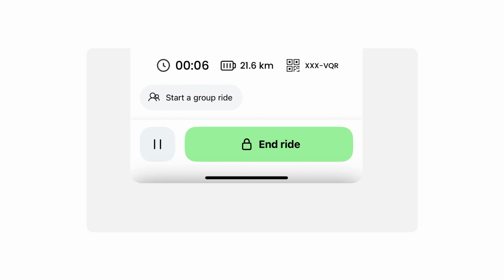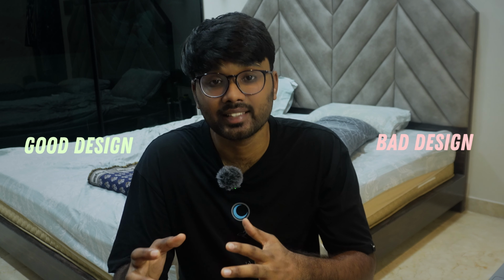How to Become a UX Designer in 2025 | uxwithvamshi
Trying to become UX Designer by 2025? In this video I will give you a step by step guide on how to become a successful UX Designer in 2025.

0:00 - Introduction
0:35 - Step 1
1:22 - Step 2
1:52 - Step 3
2:55 - Step 4
3:35 - Step 5
4:26 - Outro

💻MacBook Pro M2
📱 Ipad Pro M2
📞 Iphone 13 Pro Max
📷 Sony ZV-E10

📖 Lean UX
📖 Design of Everyday Things